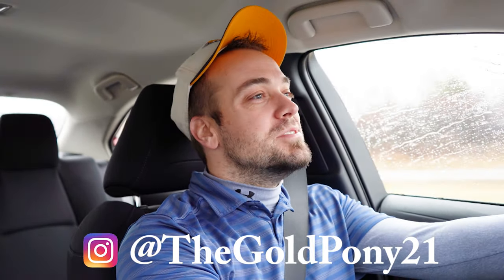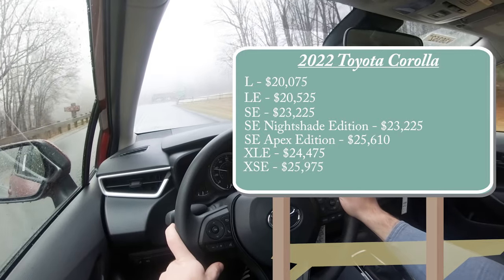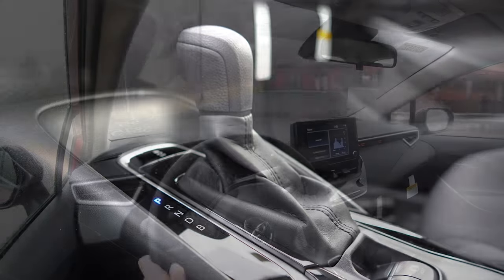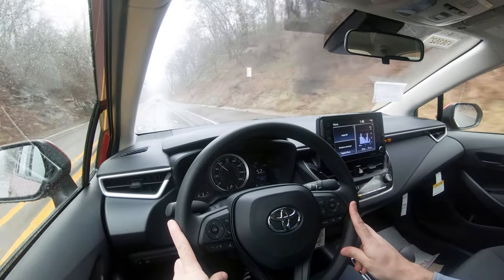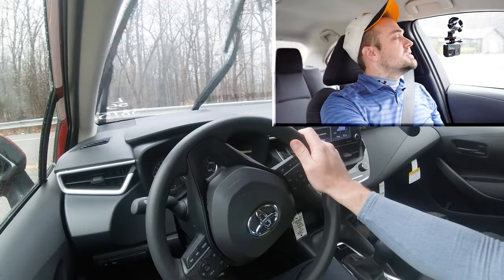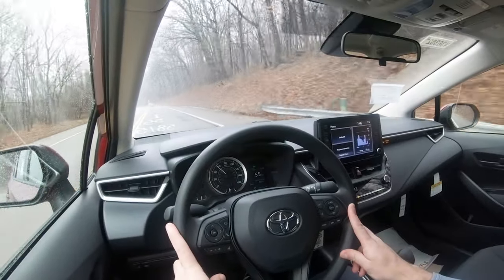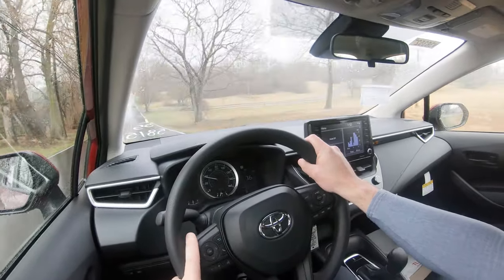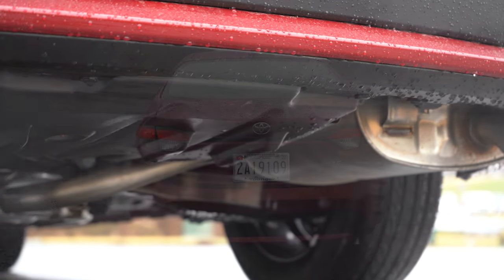2022 Toyota Corolla Review | NEW Colors & Still Incredibly Reliable!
In this video I'll go for a test drive & completely review the NEW 2022 Toyota Corolla! I'll test out acceleration, braking, steering feel, cargo space, rear legroom, sound system, exhaust clip & much more!

Big thanks to Younger Toyota in Hagerstown, MD for allowing me to check out the NEW 2022 Toyota Corolla! For more information on their inventory please feel free to visit their website below!